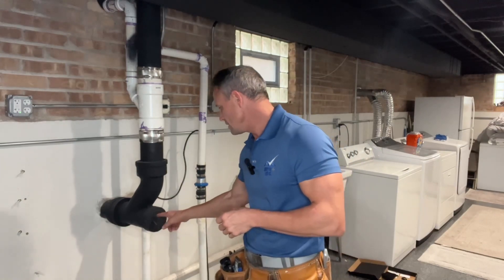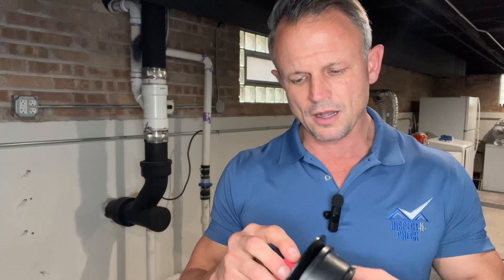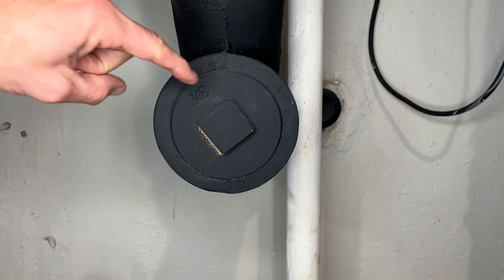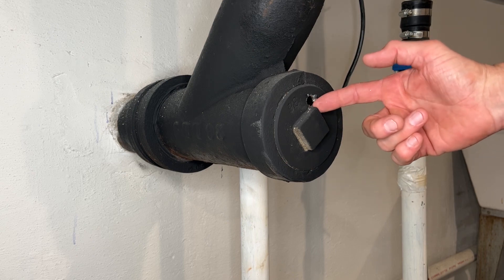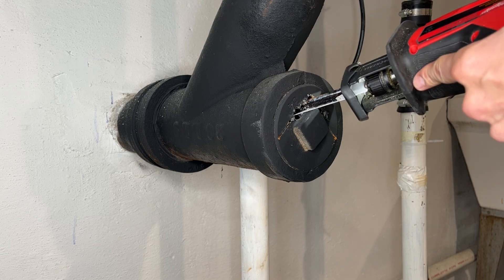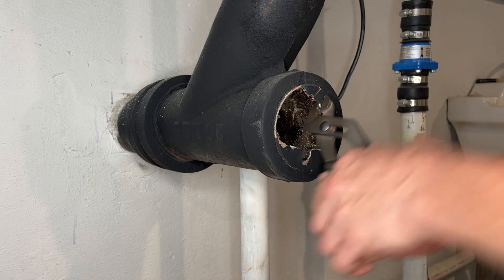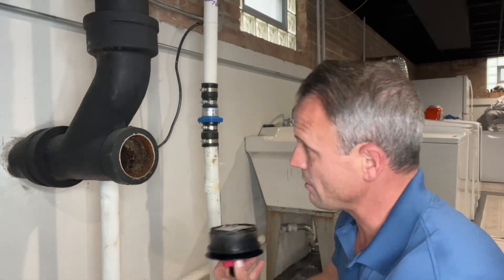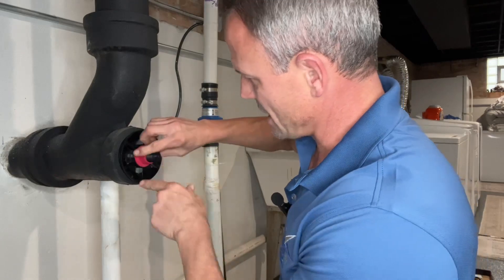How to Remove a Brass Clean Out Plug￼ From a Cast Iron Pipe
This is the fastest way that I have found to remove a brass cleanout plug out of a cast-iron pipe.